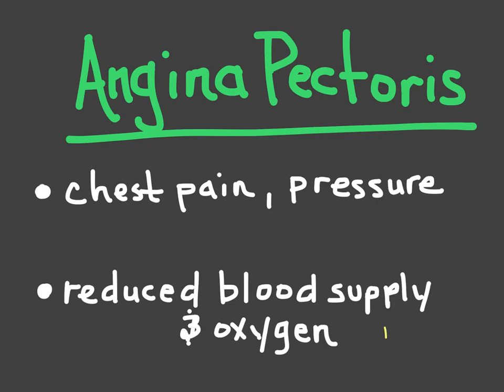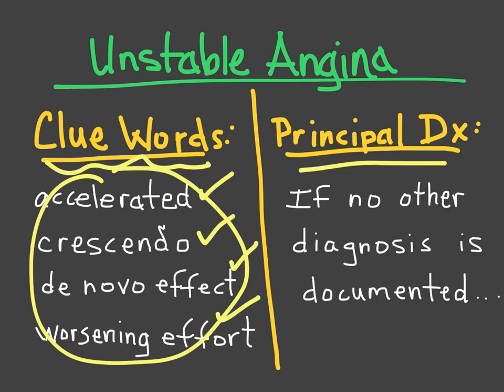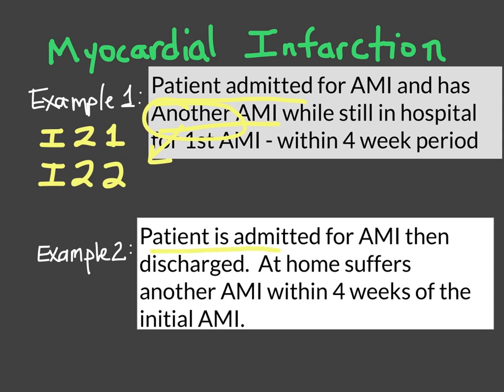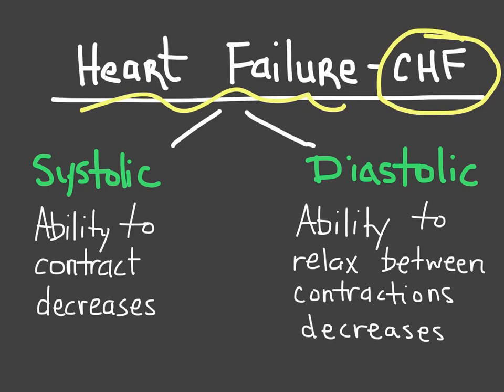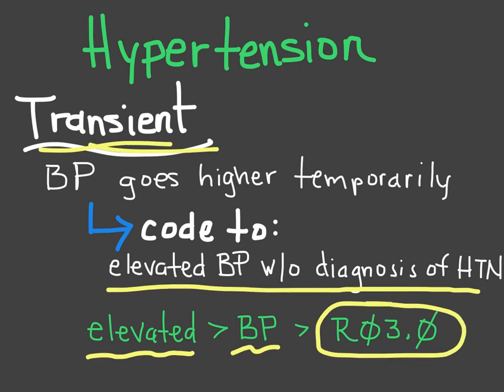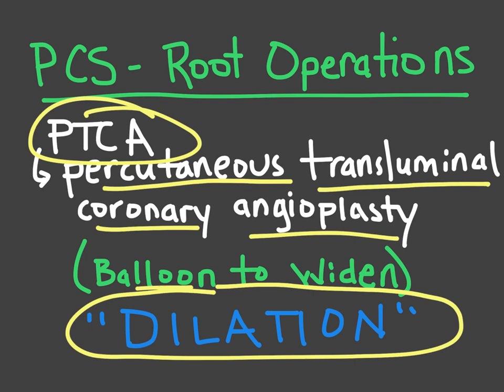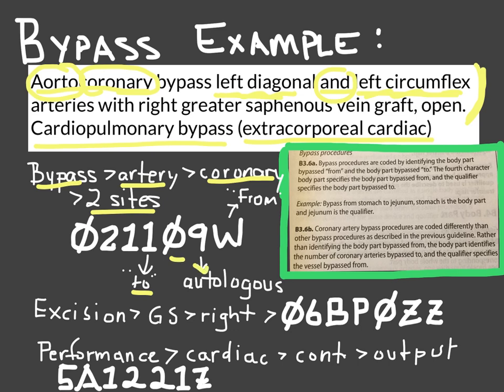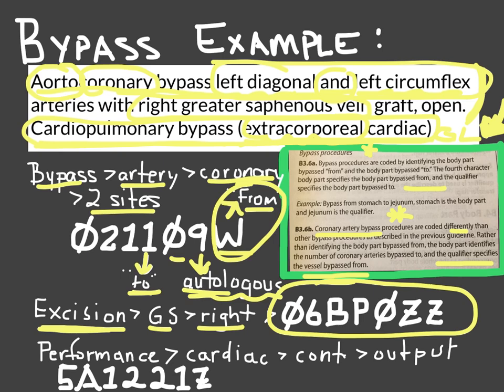1245 CH 28